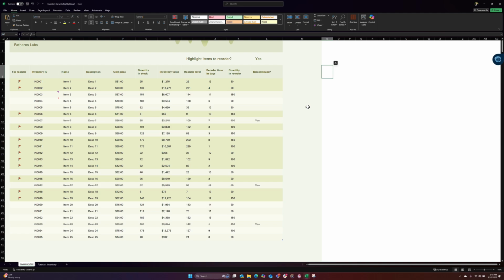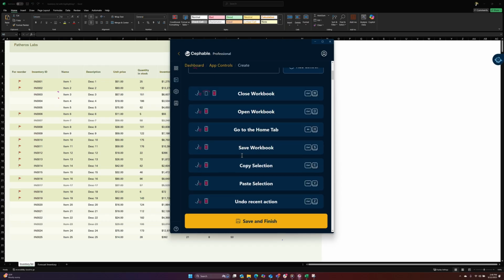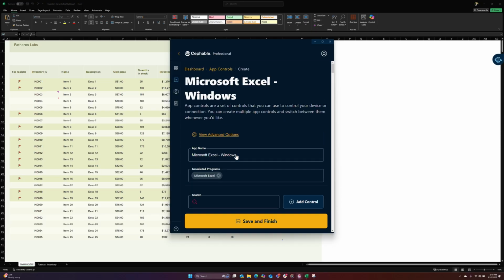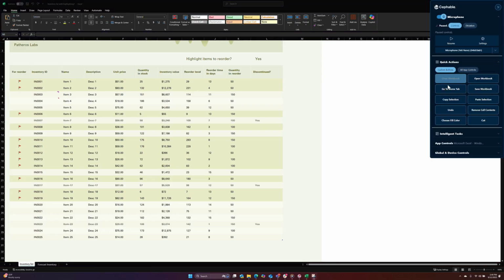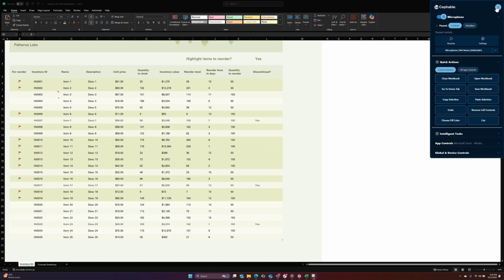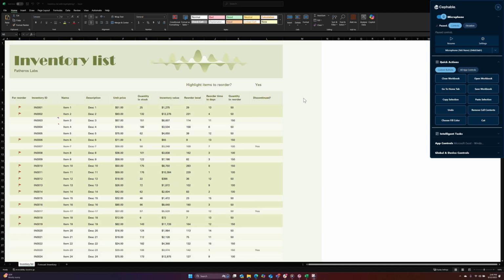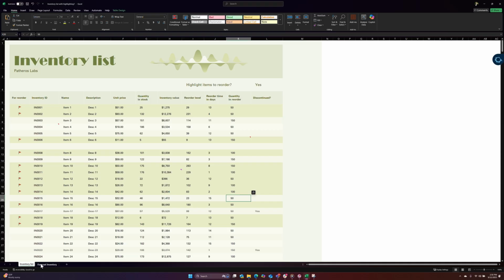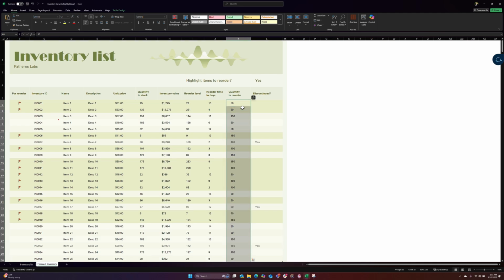Work Faster in Excel with Voice Controls & AI Automation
Cephable brings voice controls, dictation, quick action buttons, and shortcuts to Excel, Google Sheets, and other spreadsheet tools.

With out-of-the-box voice commands, you can:

- Review, edit, and comment in Excel hands-free
- Delete or insert rows and columns by voice
- Trigger macros and shortcuts with quick actions
- Customize commands for the way you work

Cephable comes pre-built with hundreds of controls—ready to use instantly, or tailored to your own setup.

📲 Follow Cephable: LinkedIn | Instagram | Facebook | X — @cephable